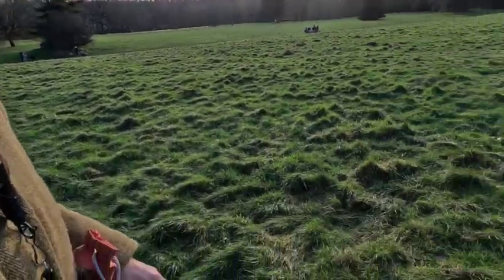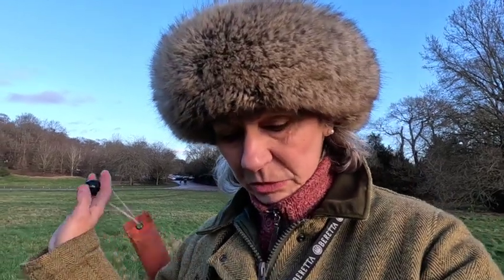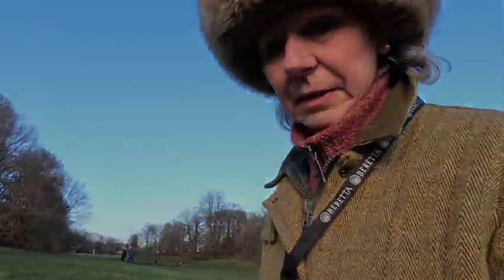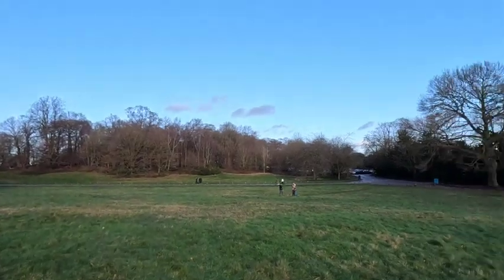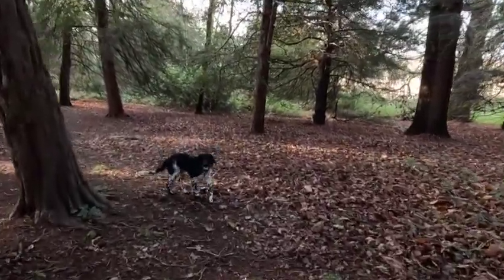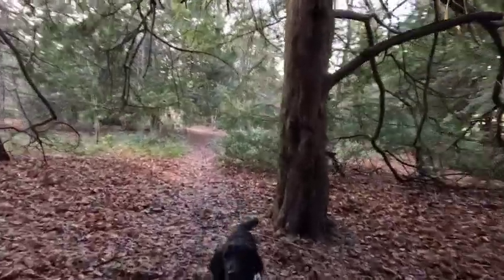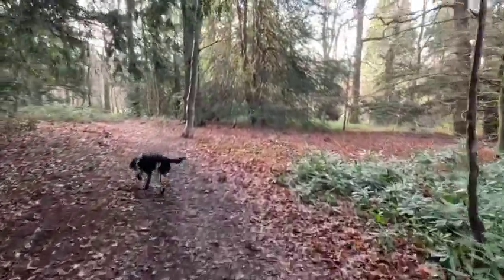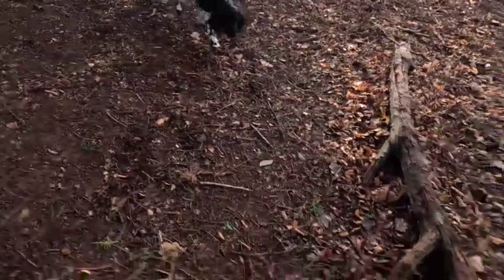Pup Story Life of Thomas Purpose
Initial training for a HPR gundog at 4-5 months of age. I walk you through what training we are doing and give a few tips about how to create success.